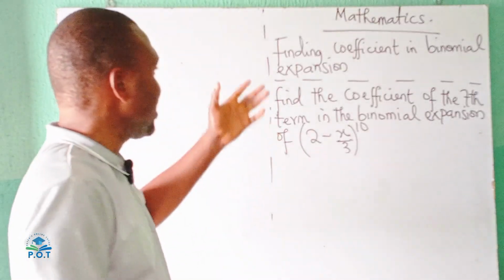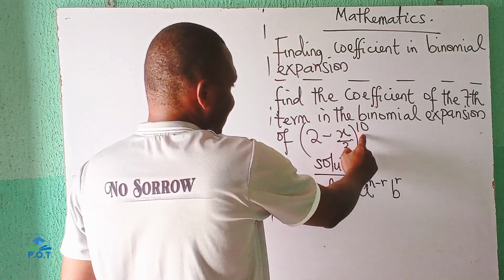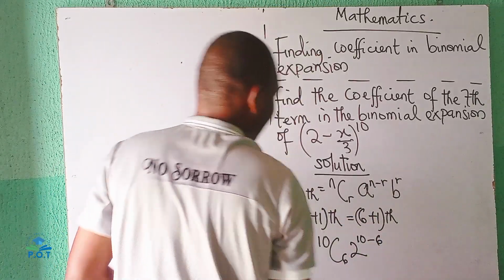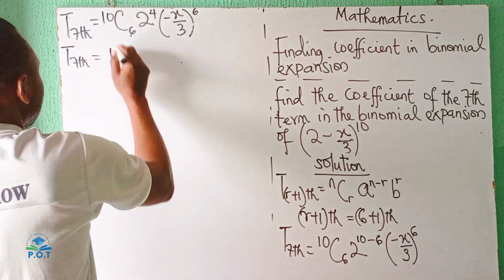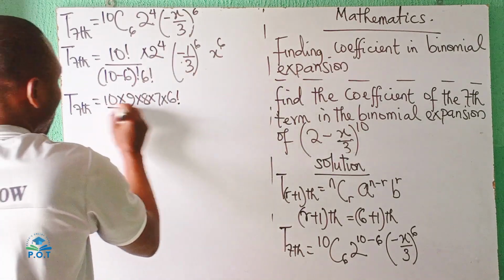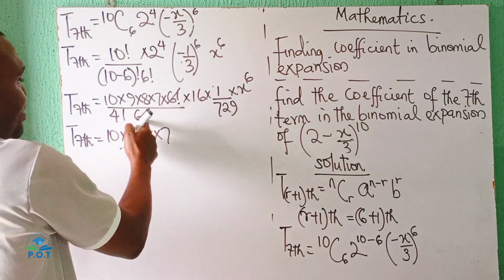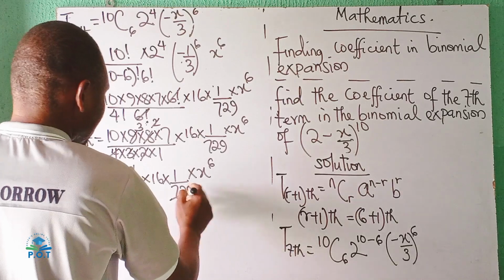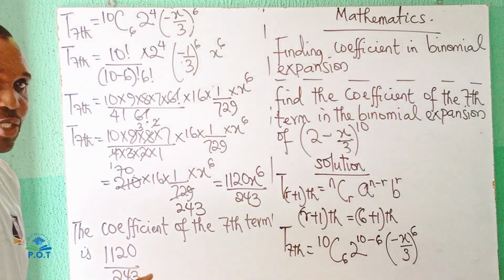Finding coefficient in binomial expansion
Peters Online Tutor
Mathematics Tutorial
Topic: Finding coefficient in binomial expansion